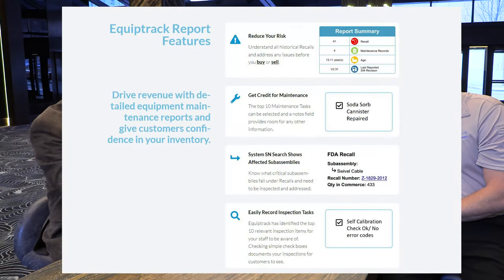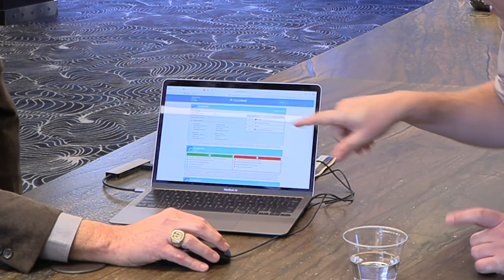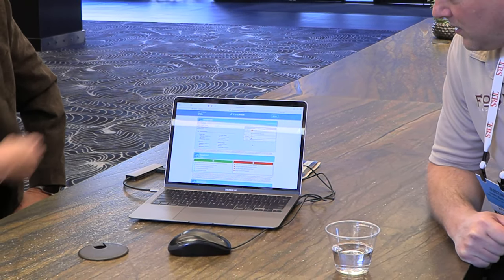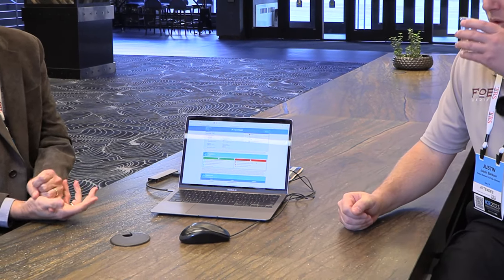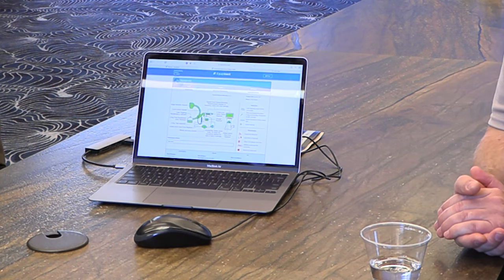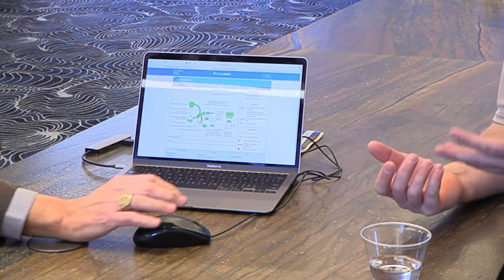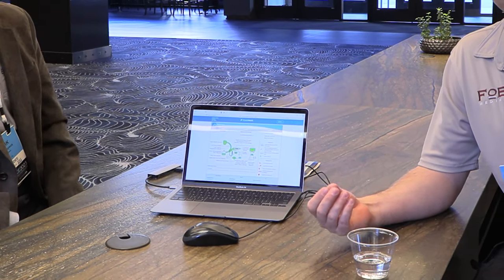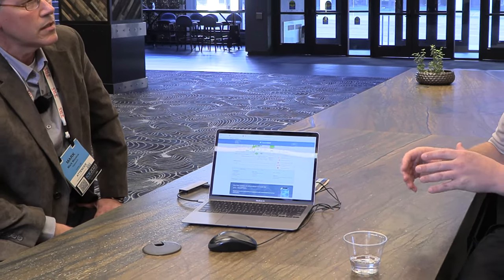Equiptrack Medical Equipment History Reports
Equiptrack is a reporting system for medical equipment much like CarFax was for motor vehicles. See device history and status in a easy to read report.